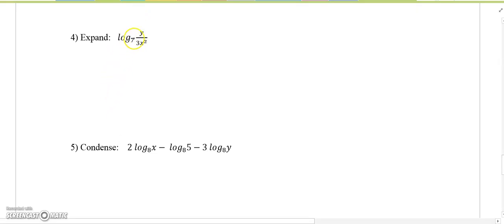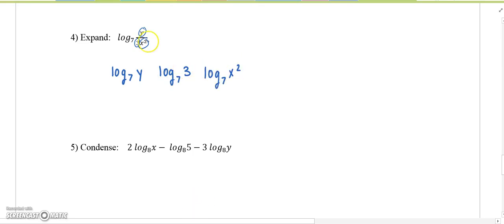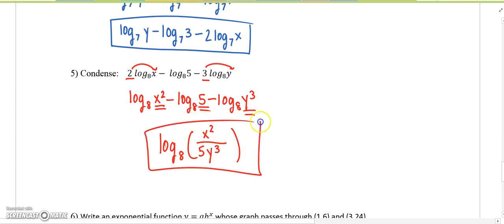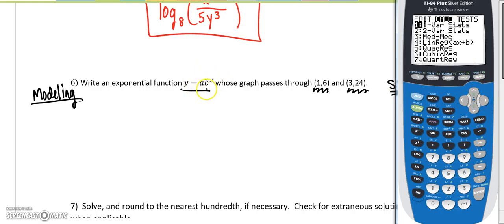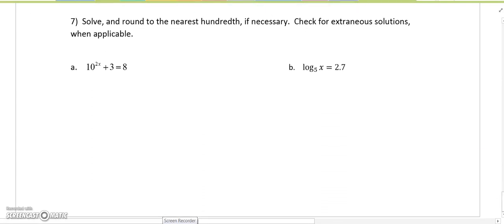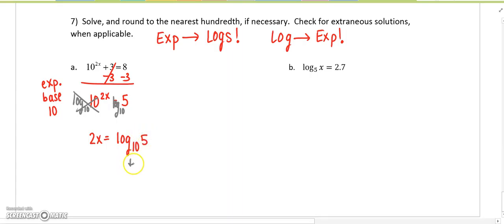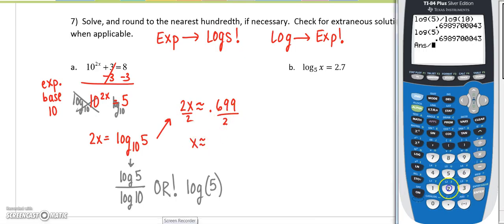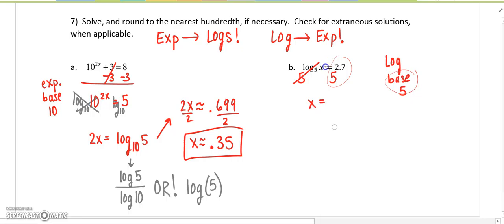Unit 5 Logs and Solving